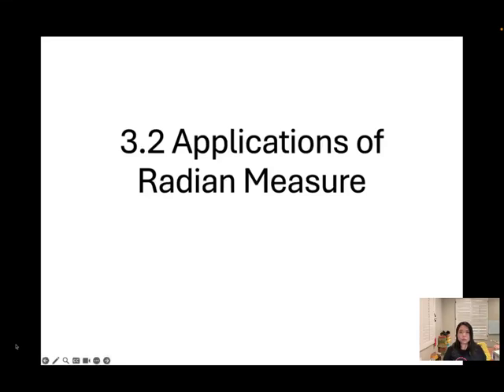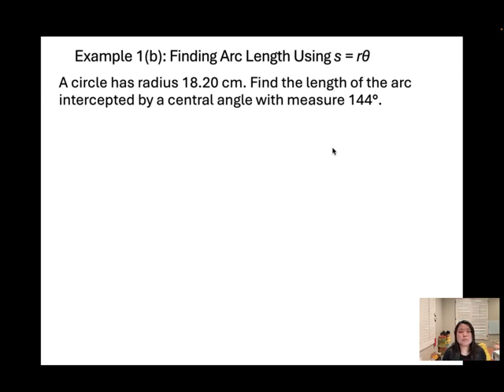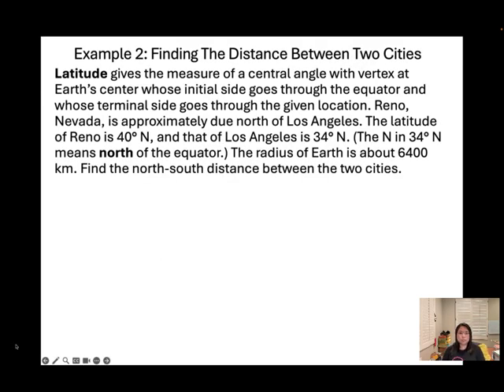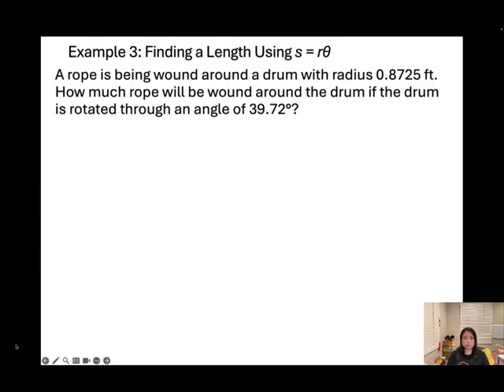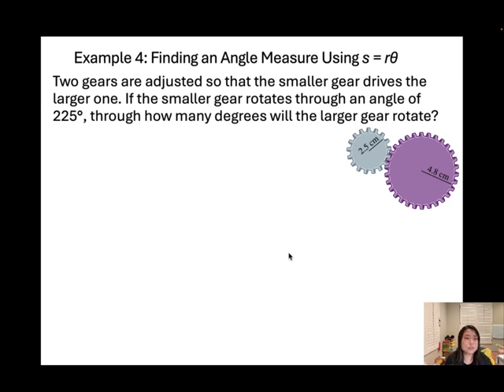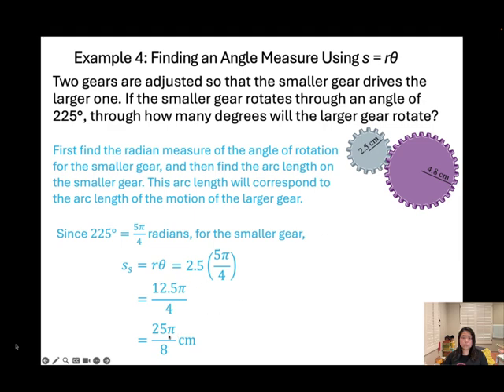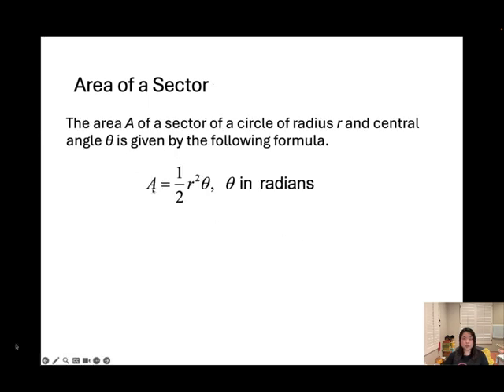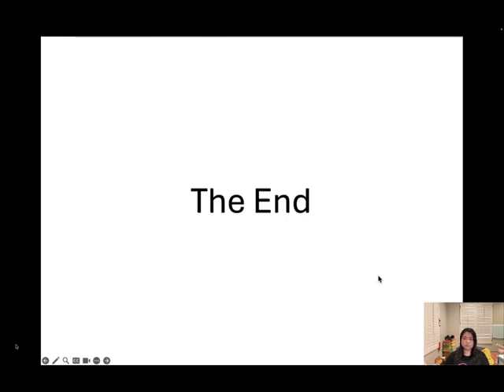MAT 36 Section 3.2 Applications of Radian Measure